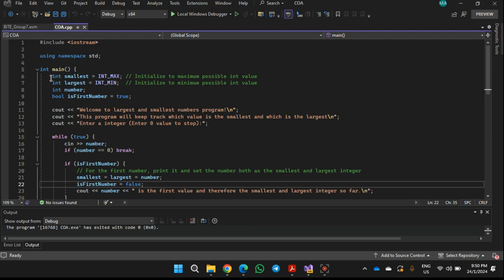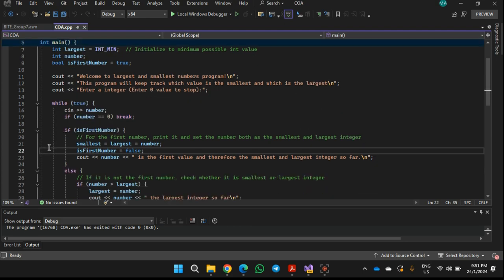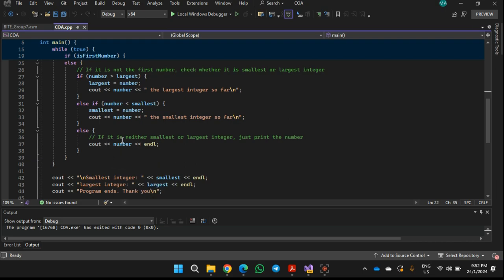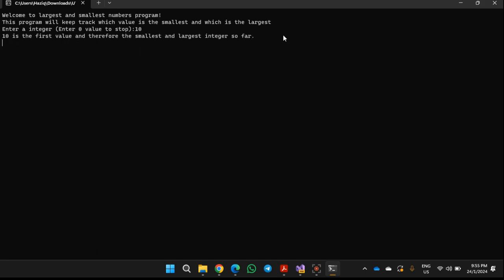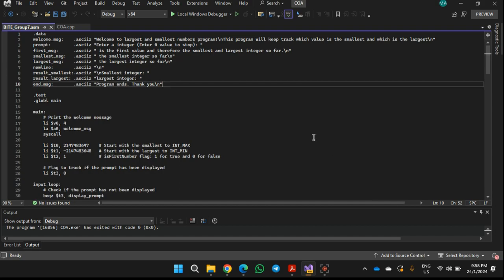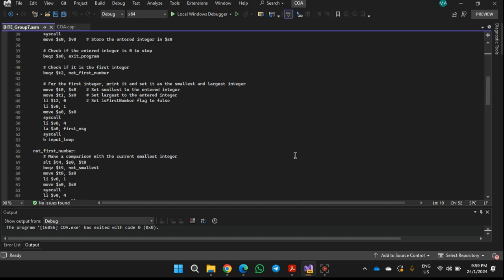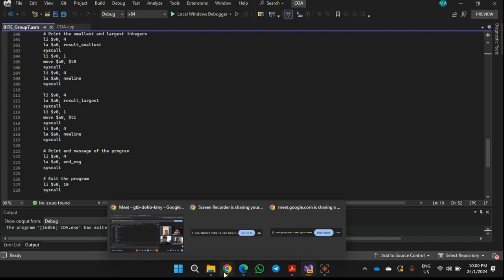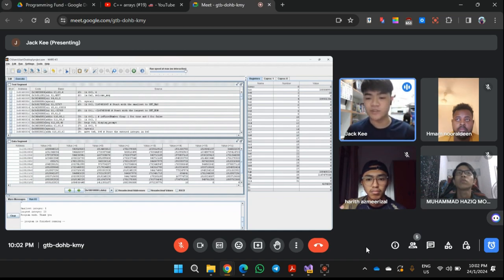BITE_Group7 (Program Loop)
Group Members:
1. MUHAMMAD HAZIQ BIN MOHD AZHAR      B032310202
2. HMAM NOORELDEEN ABDALLA ALTOOM   B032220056
3. MOHAMAD HARITH BIN AZMEERIZAL         B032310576
4. JACK KEE JOO JING                                         B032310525